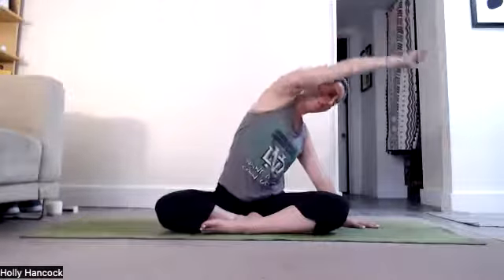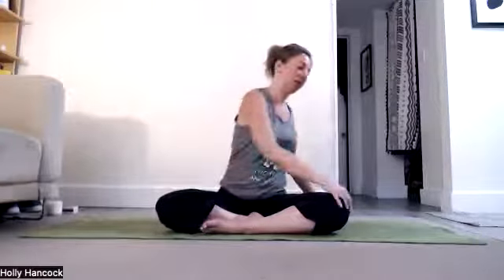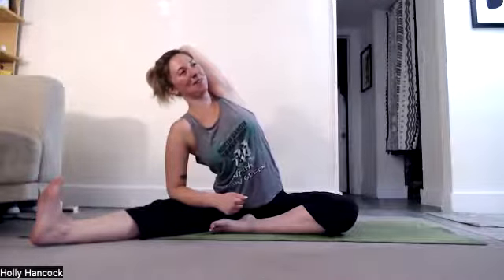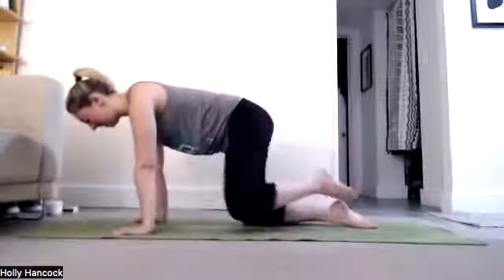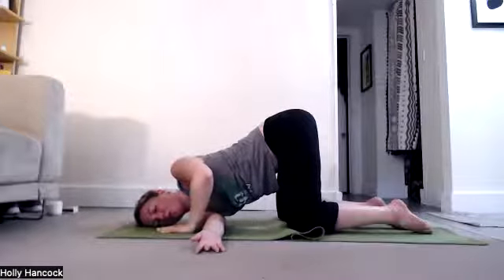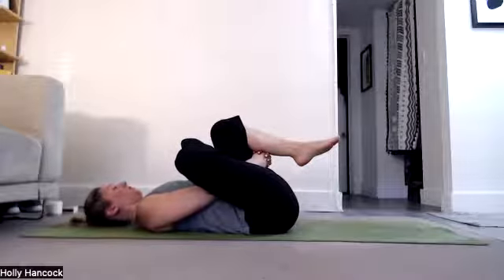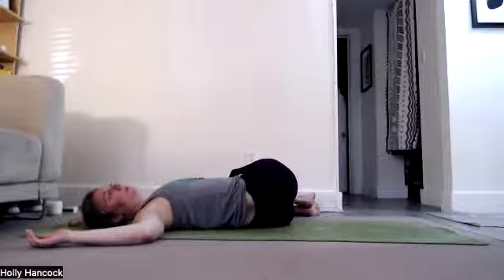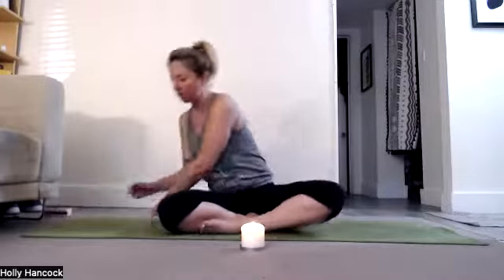Yoga + Meditation with Holly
Hi Yogis!

Join me for 20 minutes of gentle floor based yoga and 20 minutes of beginner friendly meditation. No prior yoga or mindfulness experience necessary. All you need is a yoga mat or carpeted area. Class was recorded live on Zoom Friday 6.24.22. Every week I offer a different meditation.